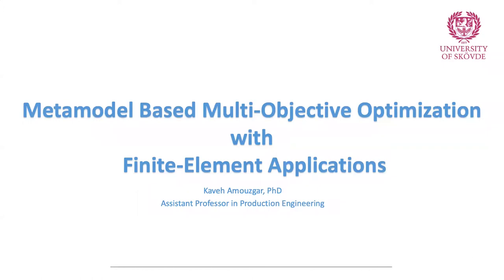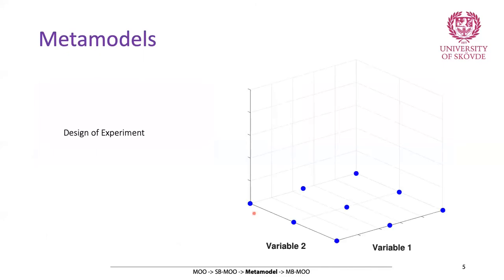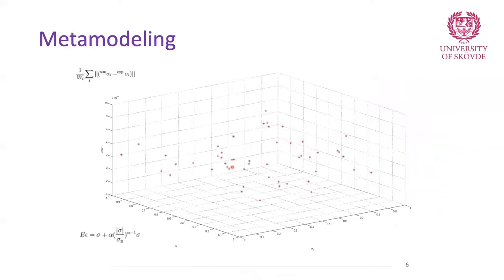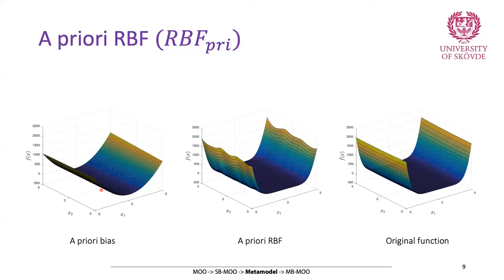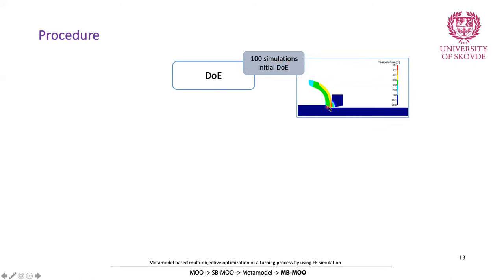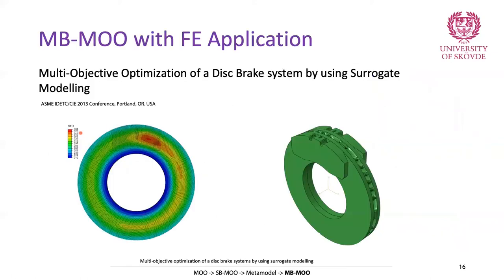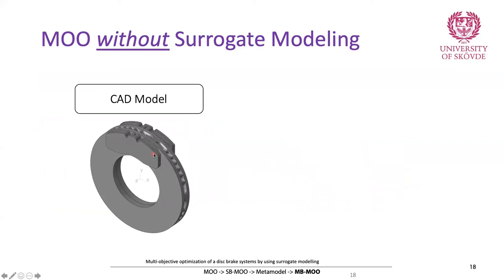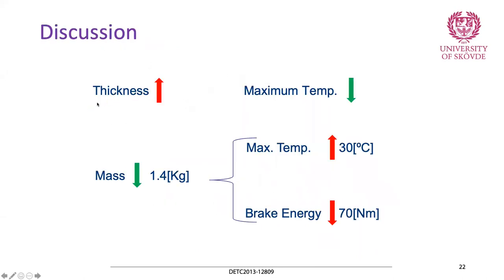2- Metamodel-based multi-objective optimization (MB-MOO) with Finite Element applications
How do metamodels that are integrated with MOO algorithms can improve the computational efficiency in finite element (FE) applications?
Two real-world engineering (industrial) applications demonstrate the advantages of MB-MOO.